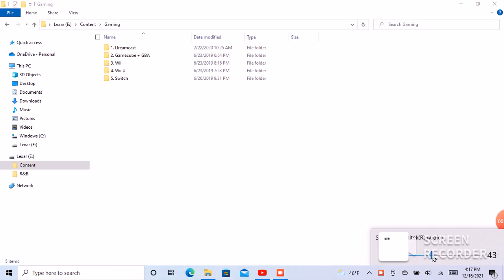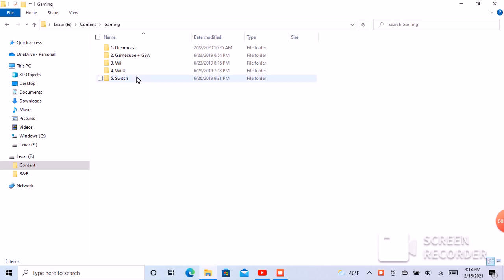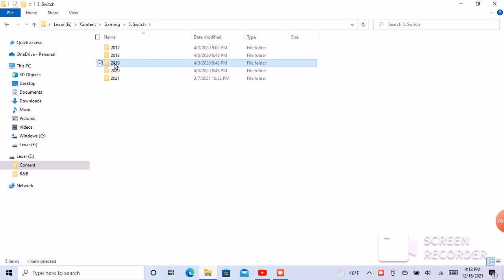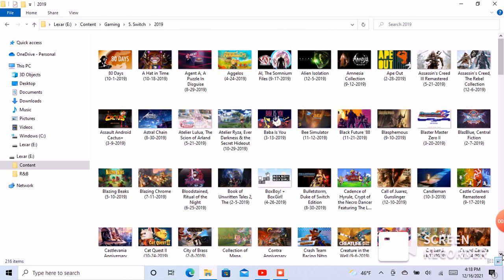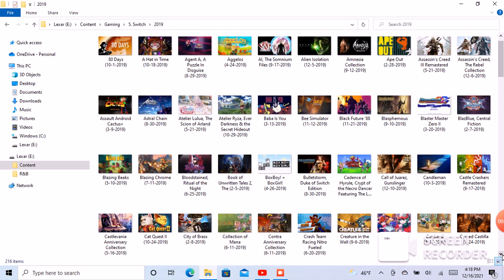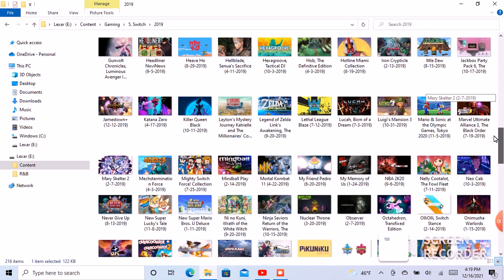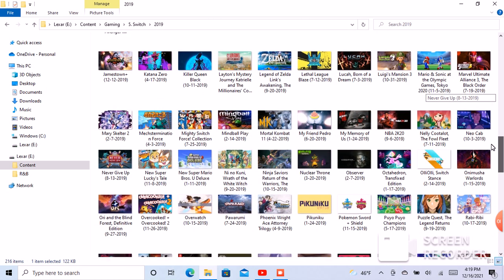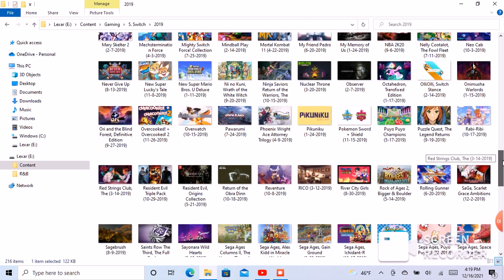🧚🏾‍♂️the Brand Episode 14🧚🏾‍♂️.